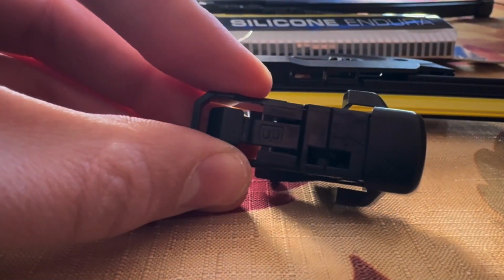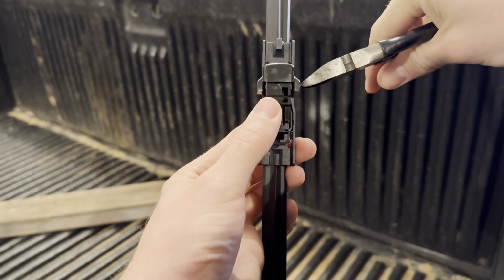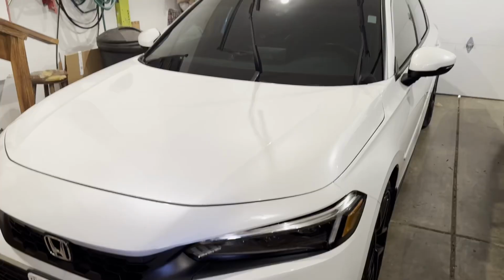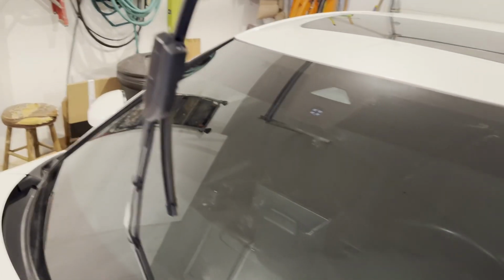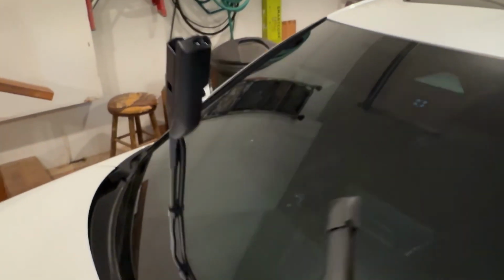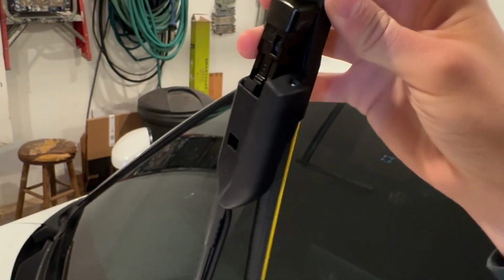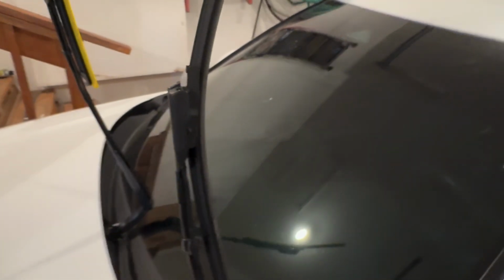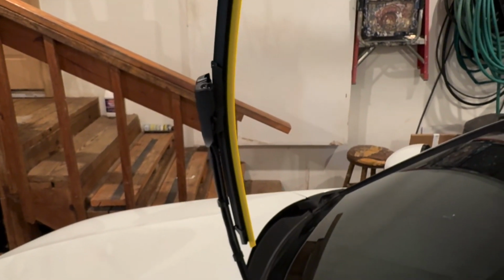Windshield Wiper Replacement | 2022-2025 Honda Civic 11th Gen | Hatchback Sport Touring | Tutorial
Replacing my windshield wiper blades in my 2023 Honda Civic Hatchback (works for sedan as well). I believe this process will work for the 2025 Honda CRV as well. I would check on wiper blade sizes though.
Hopefully, this saves you some money and you don’t have to spend $$$ for Honda to do this for you.

Parts used:
Rain-X 830124 Silicone Endura Wiper Blades, 24 Inch
Rain-X 830119 Silicone Endura Wiper Blades, 19 Inch

Link to the channel I mentioned: @SkuggiXD